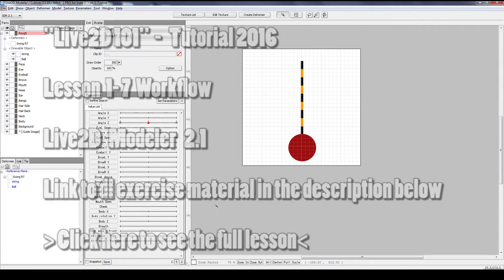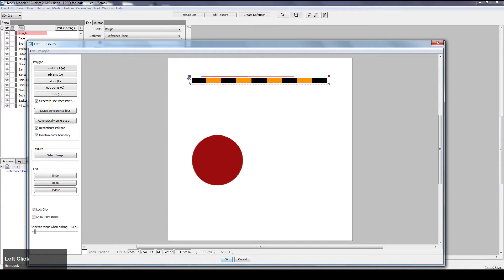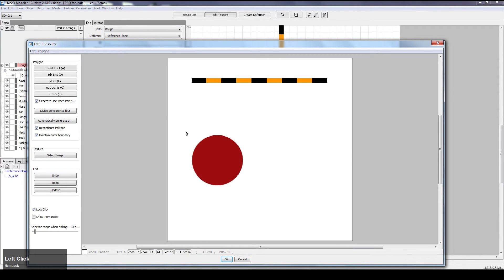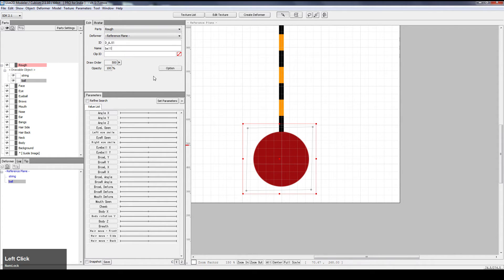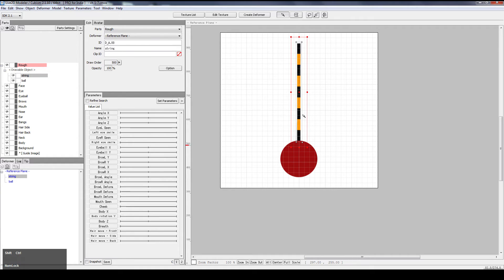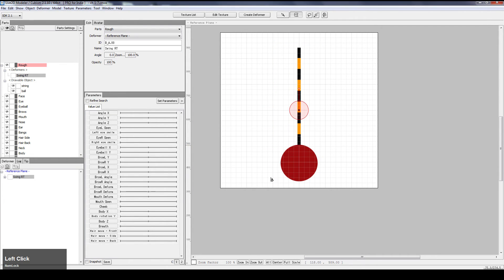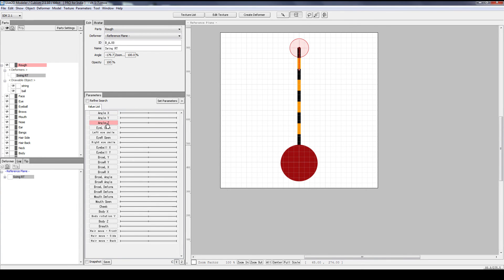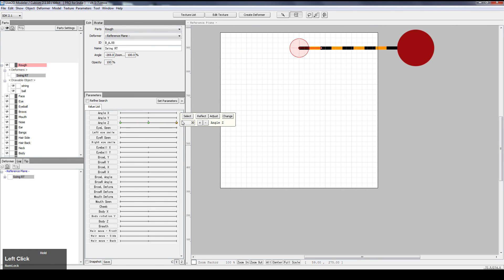Live2D 101 - Lesson 1-7 Workflow- Rotation Deformer